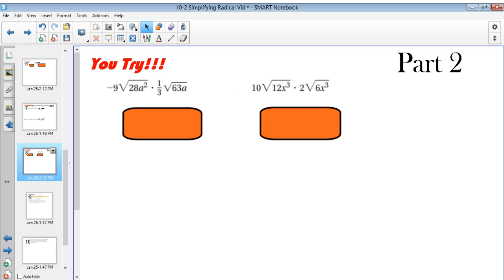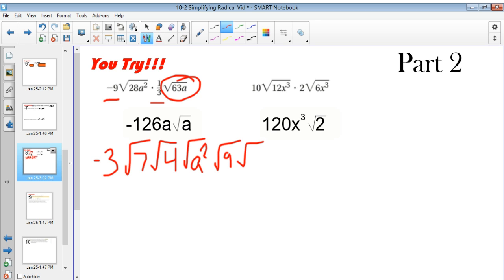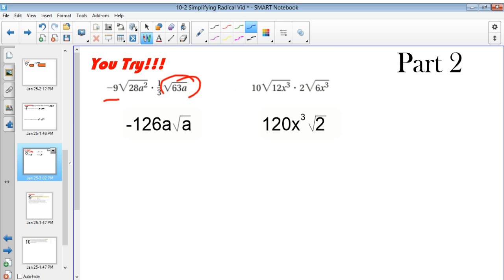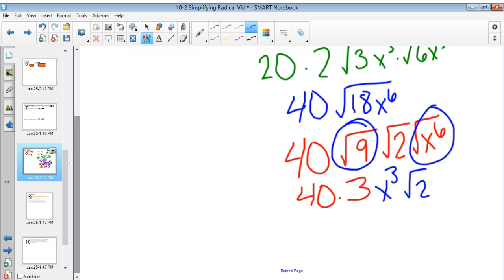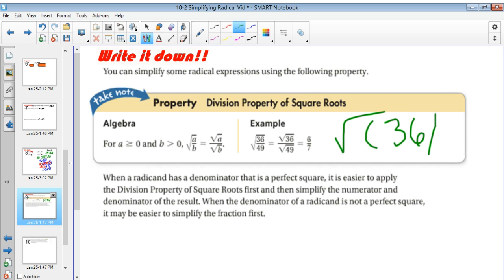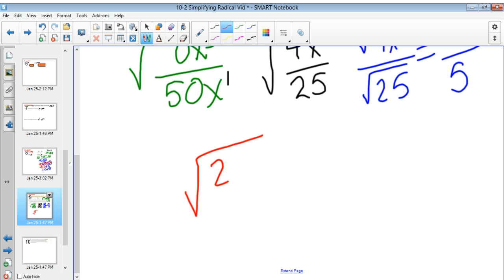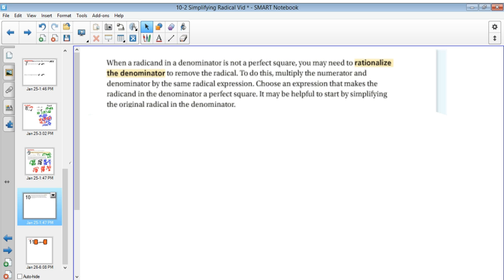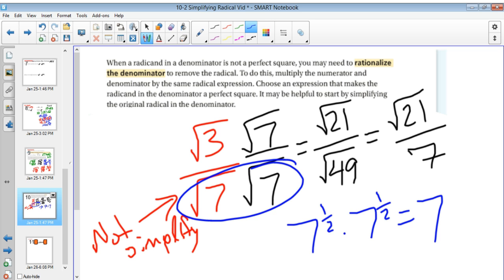Simplifying Radicals Part 2